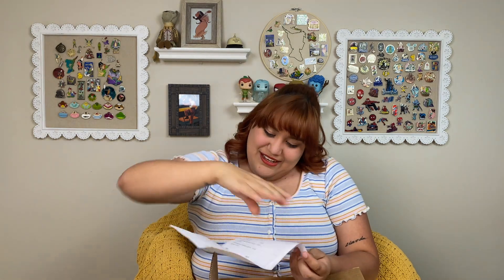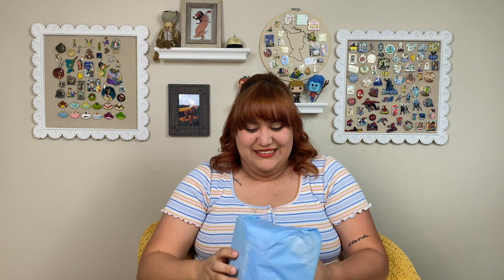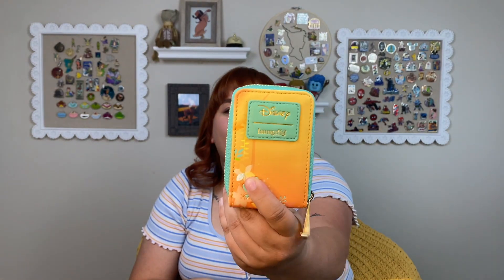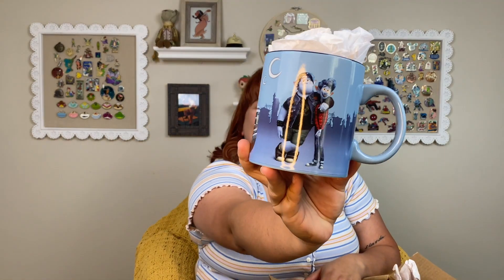My First Mickey Loot Unboxing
In this video, I open up my very first MickeyLoot box. This subscription gets you three Disney items based on a survey you fill out and I think they were on the nose for me.